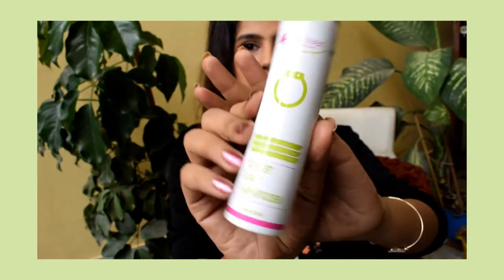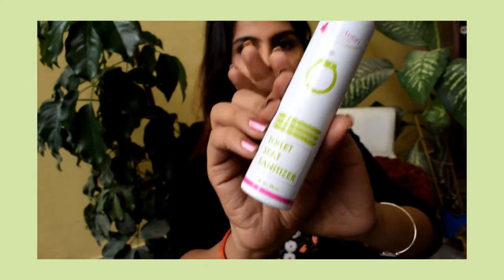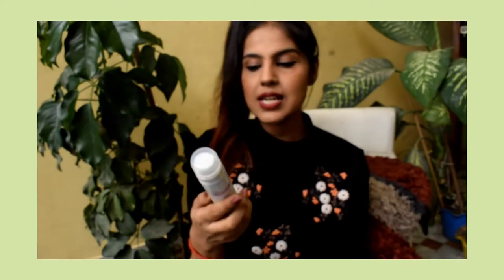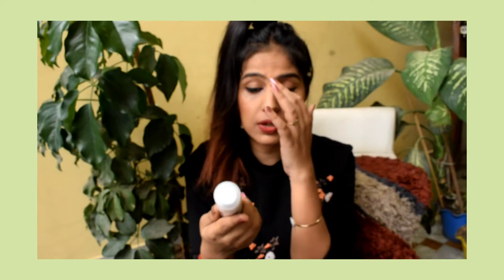EVERTEEN Toilet Seat Sanitizer Review